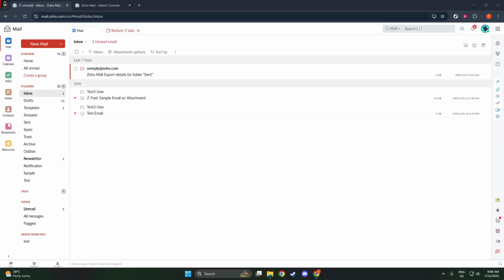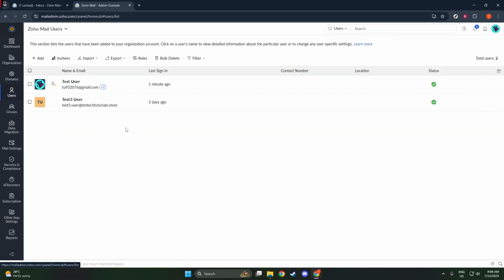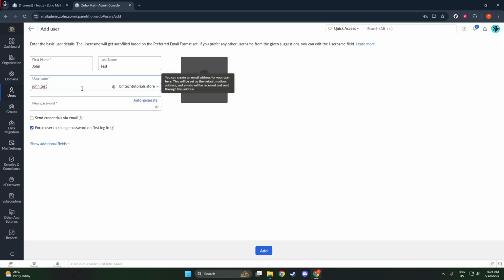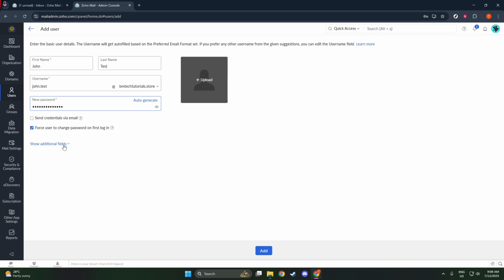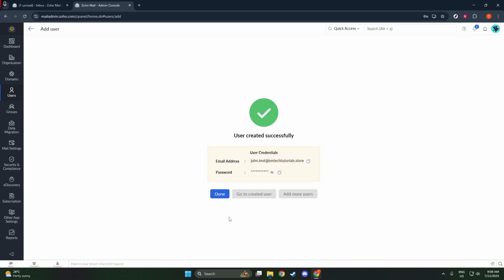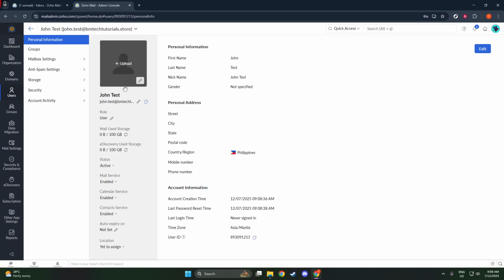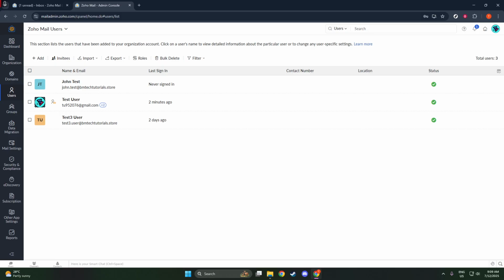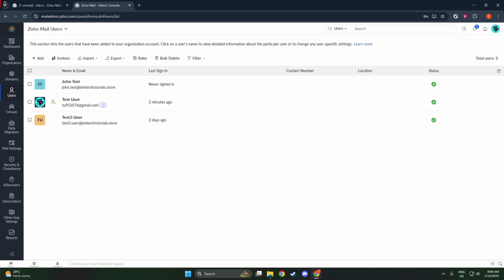How to Add User in Zoho Mail [2026 Full Guide]